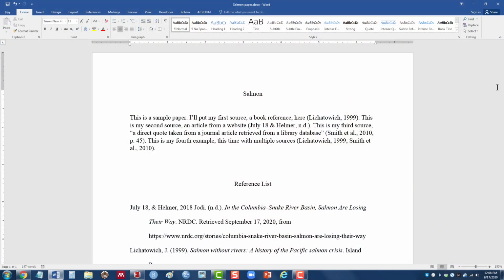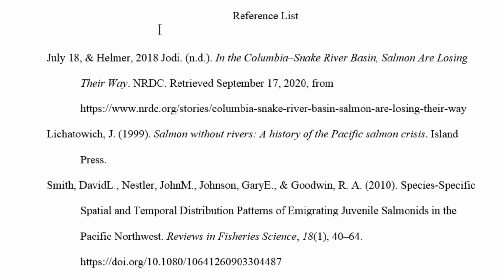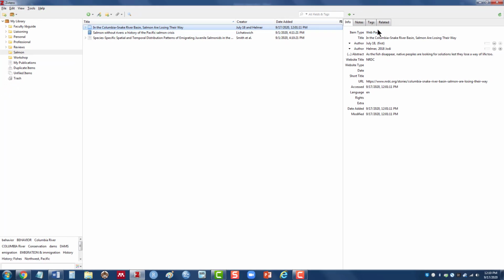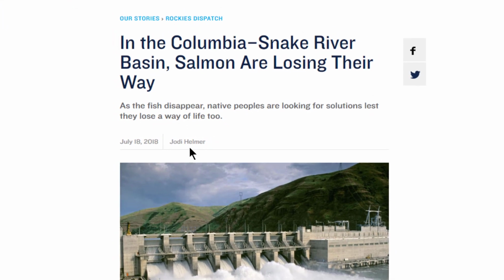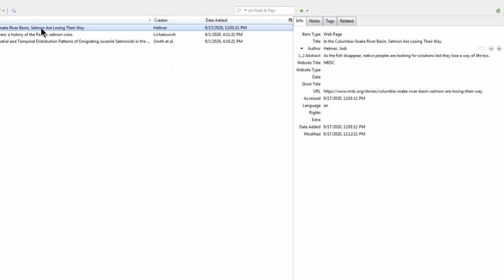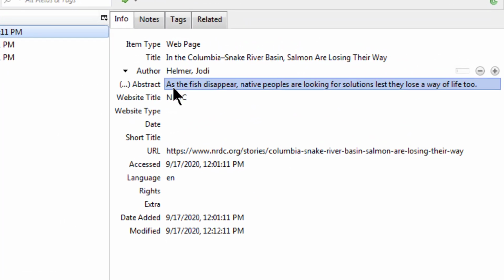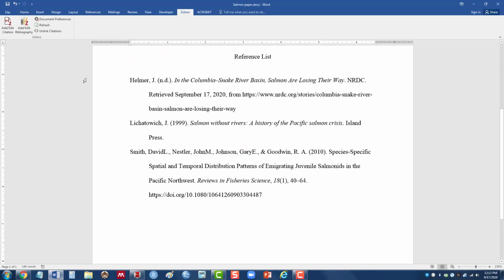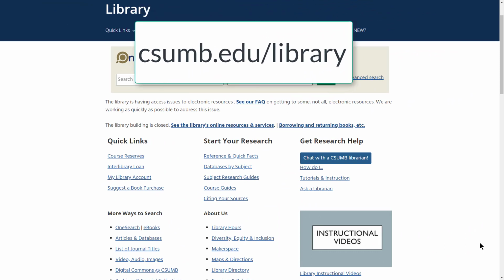Using Zotero: Editing citations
An introduction to editing and correcting citations in a reference list using Microsoft Word and Zotero.